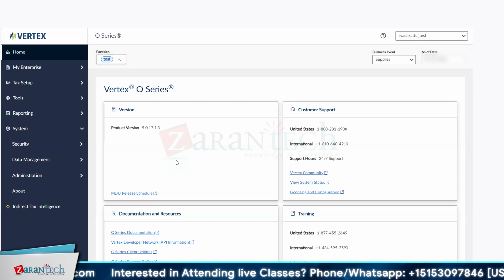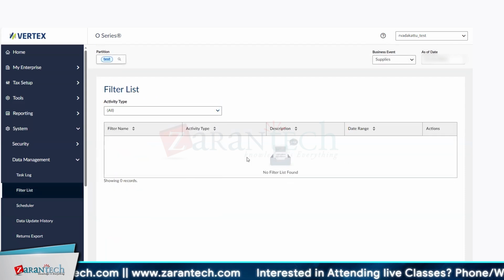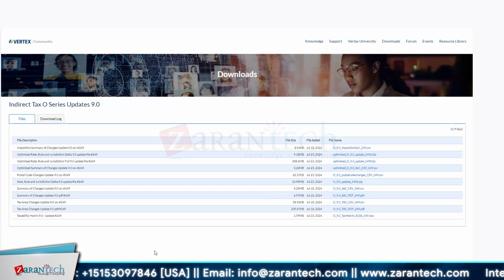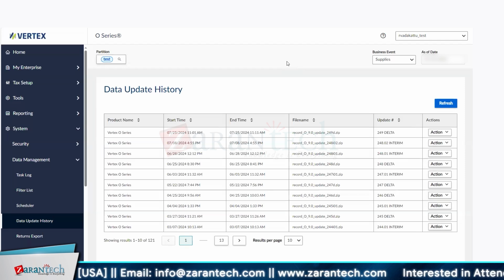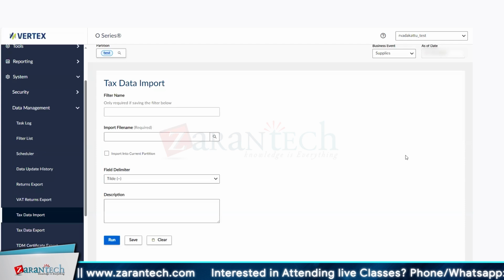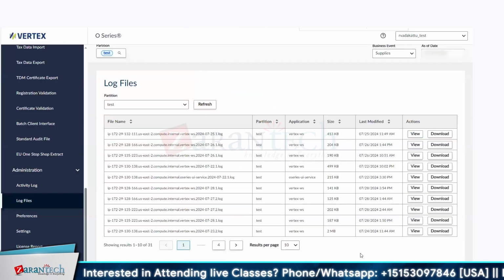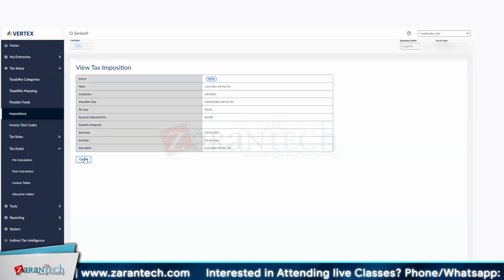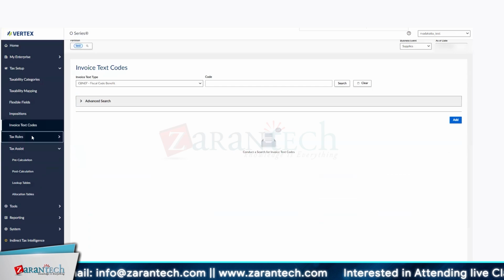SAP FI Vertex Integration with Vertex O Series Implementation Tools | ZaranTech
In this video on 'SAP FI Vertex Integration with Vertex O Series Implementation Tools,' we explore the seamless integration of SAP Financial Accounting (FI) with Vertex O Series for tax automation and compliance.

✅ What is SAP Vertex?
SAP Vertex is a leading provider of tax technology solutions that help businesses automate and streamline their tax processes. The company offers a range of tax automation solutions designed to integrate with SAP ERP systems and other enterprise applications, enabling organizations to accurately calculate and manage various types of taxes, including sales tax, value-added tax (VAT), and goods and services tax (GST).

✅ About the SAP Vertex Full Course?
This specialized course is designed to provide participants with a comprehensive understanding of integrating Vertex with SAP systems for efficient tax management. It focuses on the setup, configuration, and use of Vertex to automate sales, use, and value-added tax calculations within SAP environments. Participants will learn how to leverage the integration to ensure accurate tax processing, compliance, and reporting. The course covers practical applications, including case studies and best practices for optimizing tax operations.

✅ Benefits of this, SAP Vertex Full Course
👉  Understand Vertex Integration: Gain a solid foundation in the principles of integrating Vertex with SAP for tax management.
👉 Automate Tax Processes: Learn to automate and optimize sales, use, and VAT calculations, ensuring accuracy and compliance.
👉 Ensure Compliance: Acquire the knowledge to maintain compliance with tax regulations and reporting requirements.
👉 Leverage Advanced Features: Explore advanced features of Vertex to enhance tax management capabilities within SAP.
👉 Practical Application: Apply integration techniques and best practices through case studies and real-world scenarios.
👉 Problem-Solving Skills: Develop skills to troubleshoot common issues encountered during Vertex-SAP integration.

✅ Features of SAP Vertex Full Course
👉 Course Duration - 13Hrs
👉 Assessments
👉 Lab Documents
👉 E-Books
👉 Certification Guides
👉 Configuration Docs
👉 Cheat Sheet